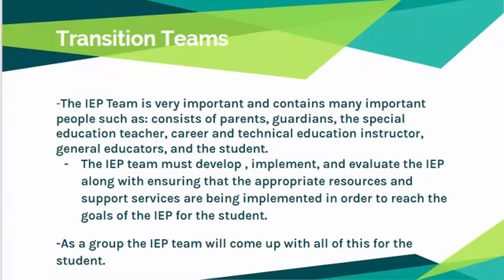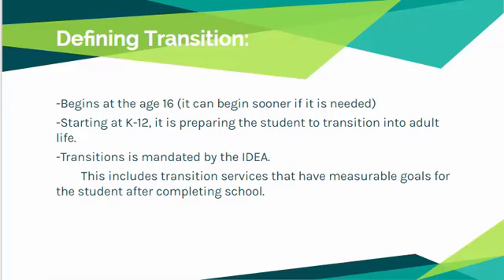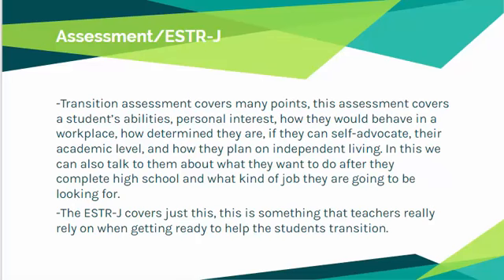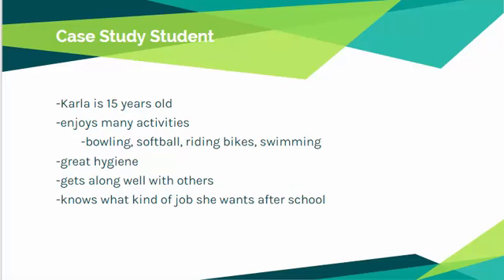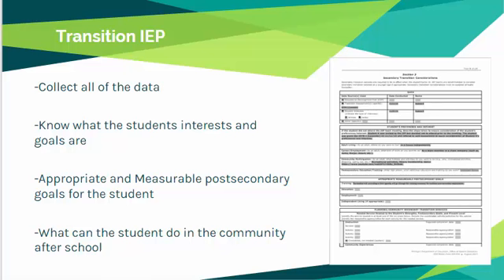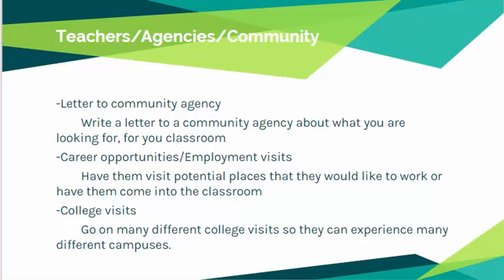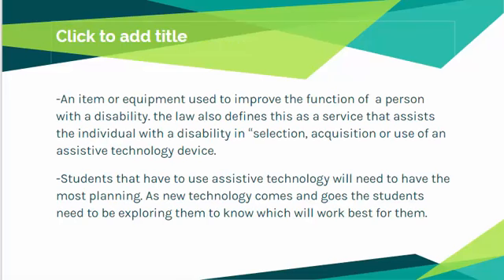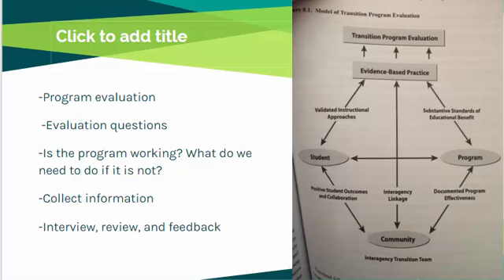Understand Transitions/ Transition IEP/ Case Study